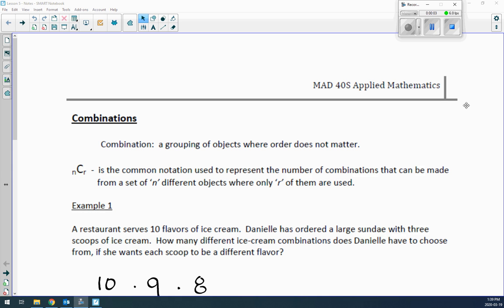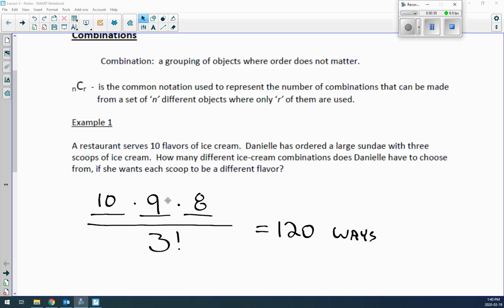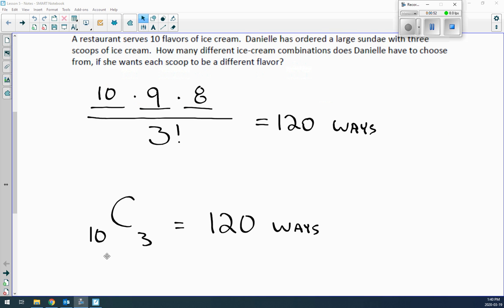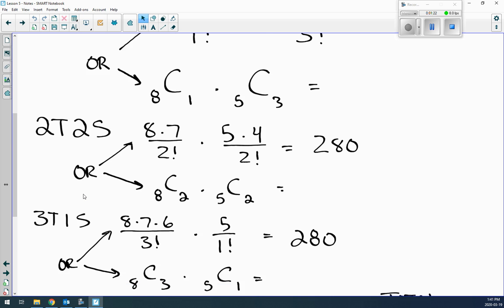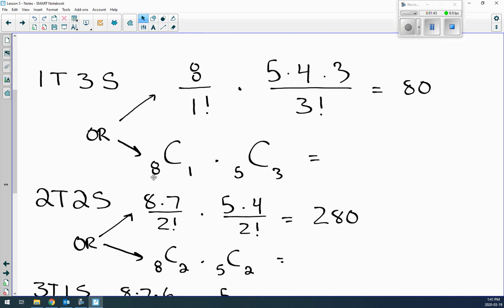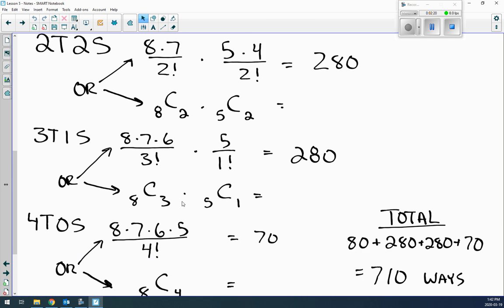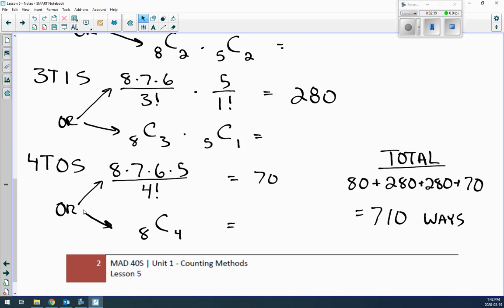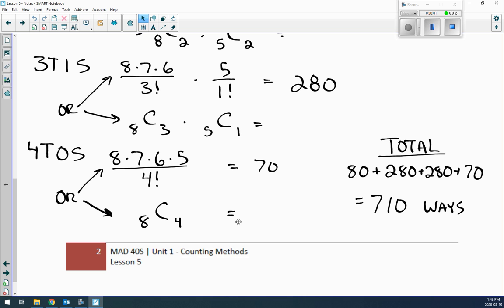FCP Lesson 5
MAD40S - Fundamental Counting Principals - Lesson 5 - Combinations